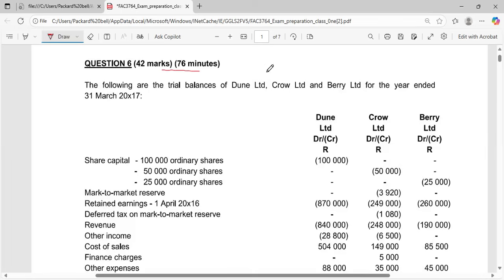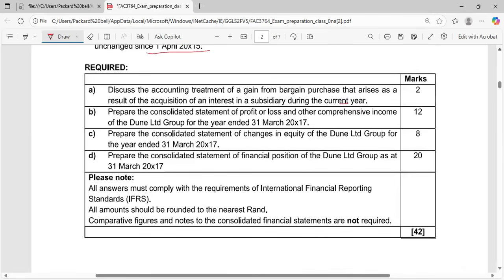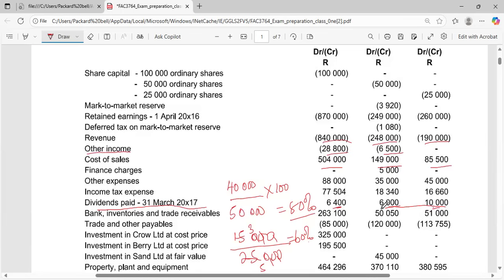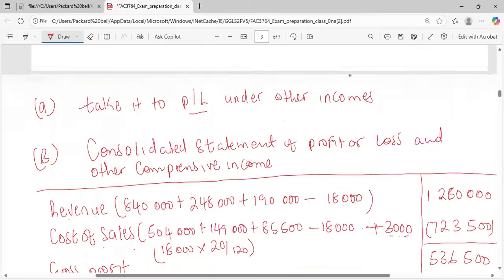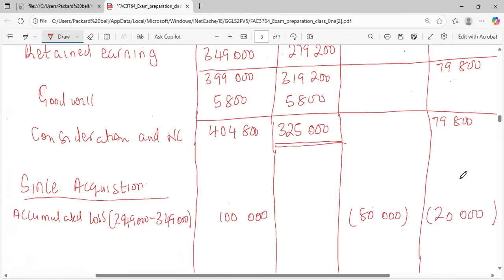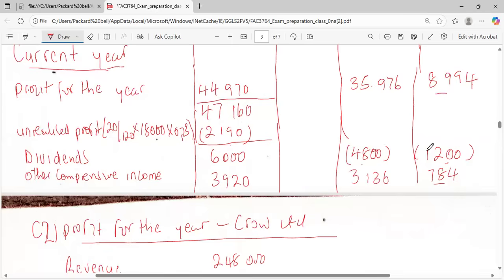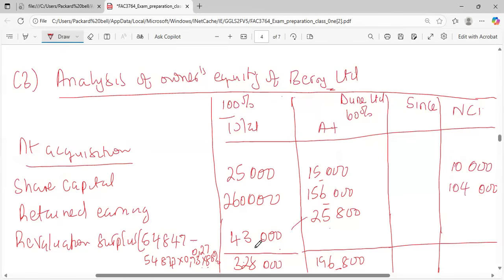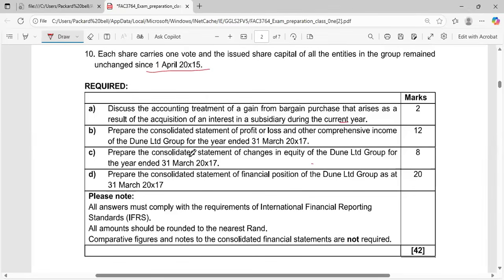Fac3764 Exam Revision Class 1